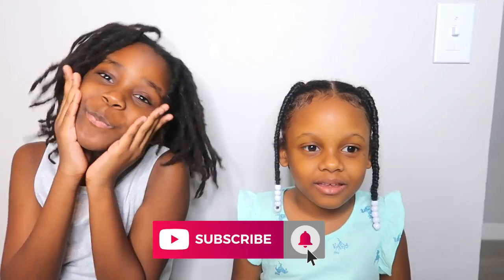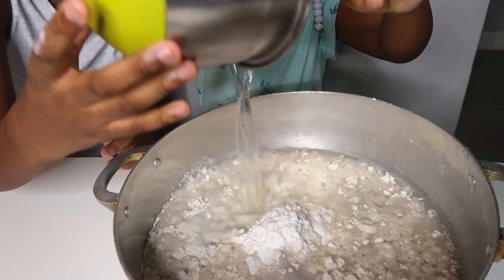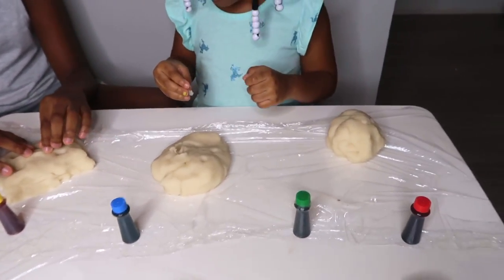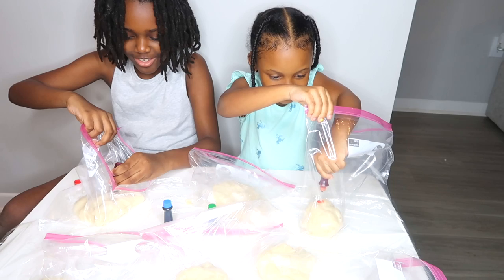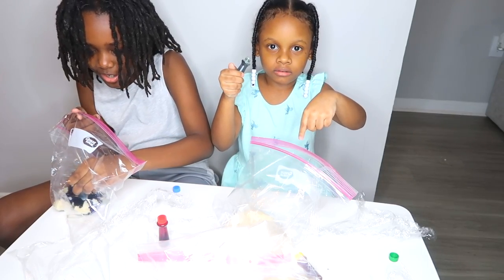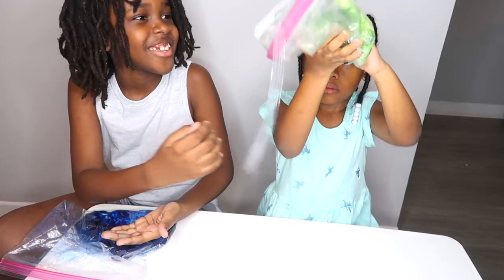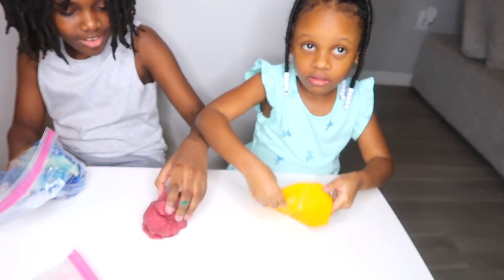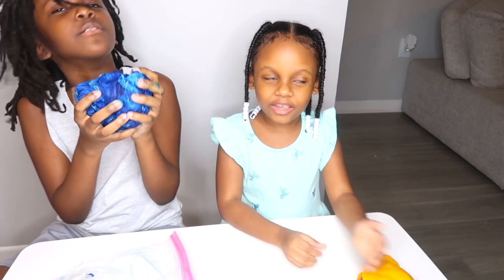How To Make DIY Play-dough Homemade with Riley | (EASY)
MORE DIY REQUESTS, GET THIS VIDEO TO 50 LIKES 🦋
Ingredients:
3 1/2 Cup Flour
1 1/2 Cup Salt
1 1/2 cup water
1/3 cup Cream of Tartar
1/2 cup Veg Oil

TURN ON YOUR POST NOTIFICATION ON FOR EVERY NEW VIDEO DROPS.
IF YOU WANT TO BATTLE ME OR BE RO-BUDDIES, LOOK ME UP ON ROBLOX💻

ROBLOX: THERILEYSHOW3